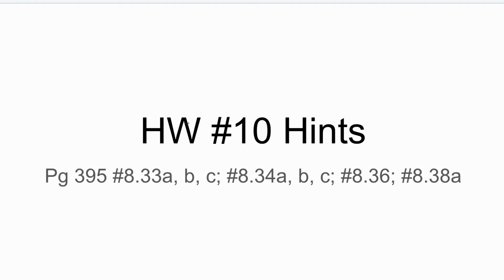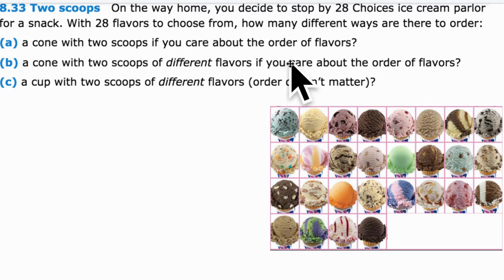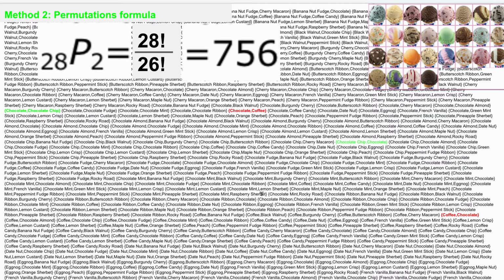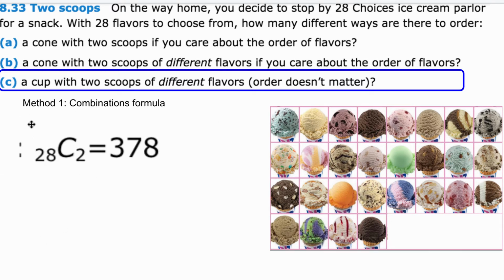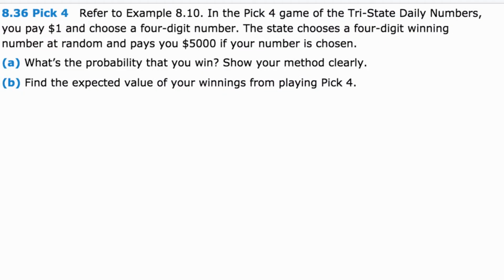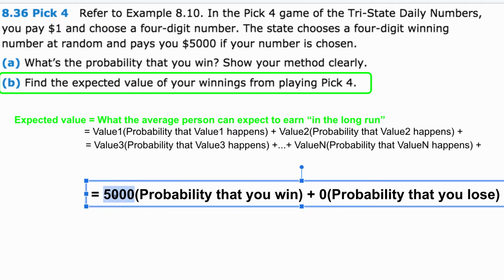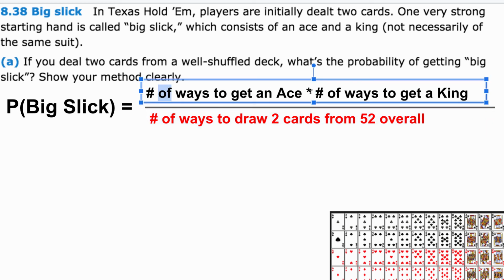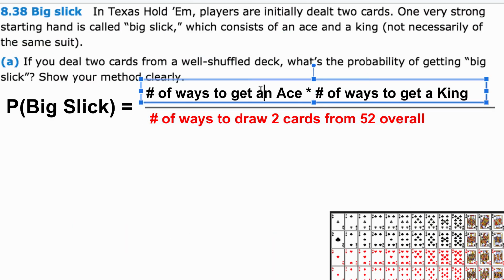Stats HW #10 Hints